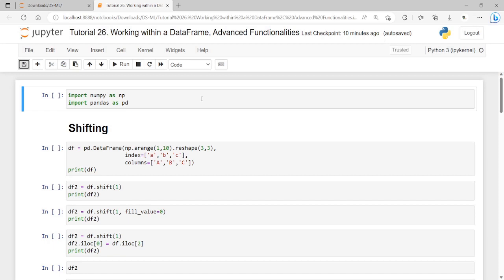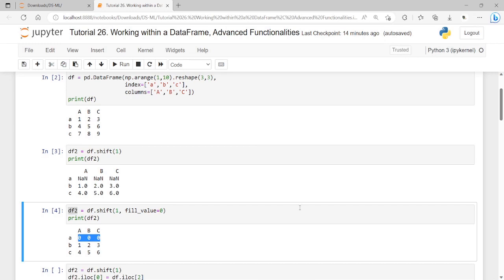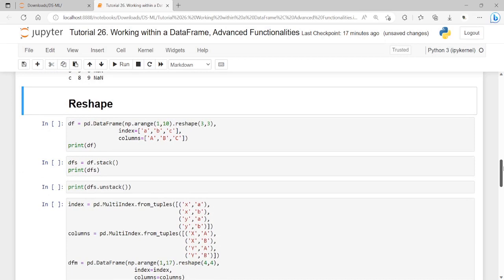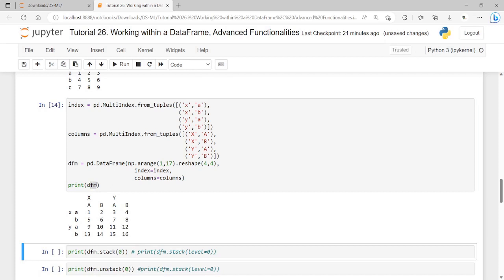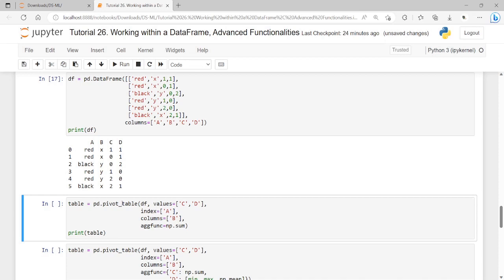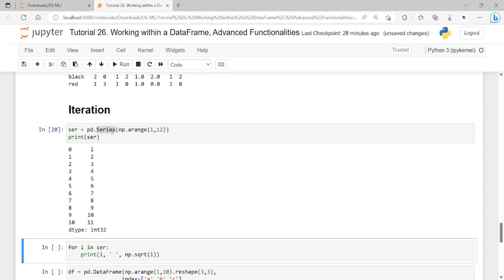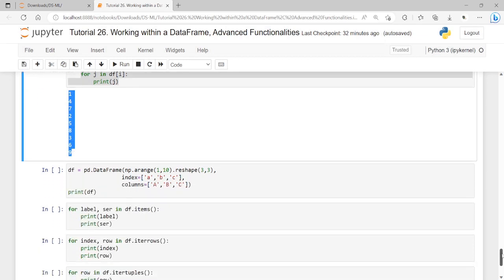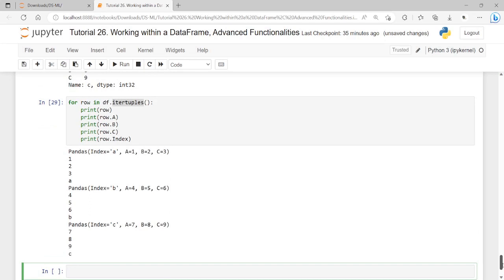DS - ML Tutorial 26. Working within a DataFrame: Advanced Functionalities - Part 1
DS - ML Tutorial 26. Working within a DataFrame: Advanced Functionalities - 1

In this DS - ML tutorial, we're going to learn how to work with a DataFrame in more advanced ways. We'll cover topics like working with fields, sorting and filtering data, and using advanced functionalities like joins and groupBy.

If you're looking to learn more about how to work with data in Python, then this is the tutorial for you! In this video, we'll cover many of the most advanced techniques for working with data in Python. By the end of this tutorial, you'll be able to work with DataFrames in a way that is both efficient and powerful!